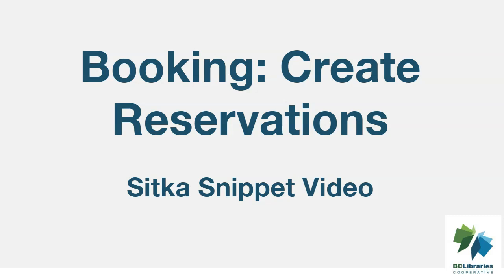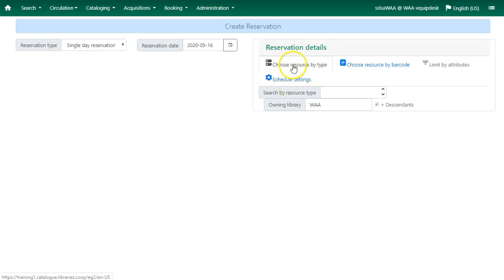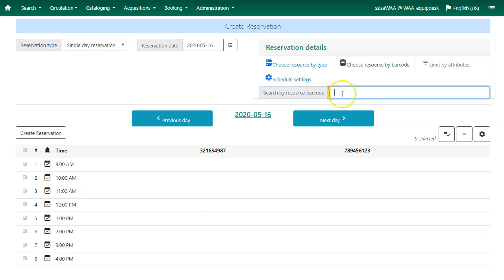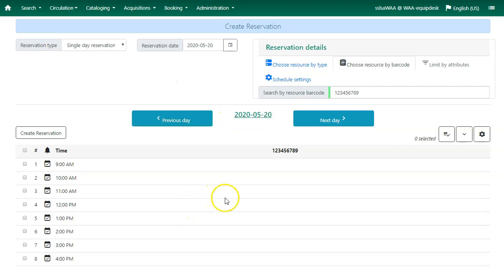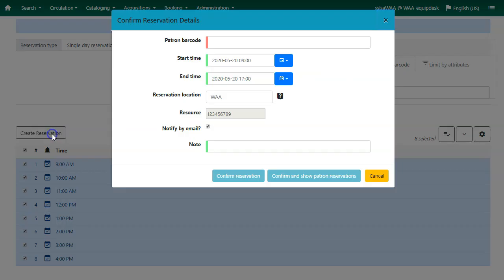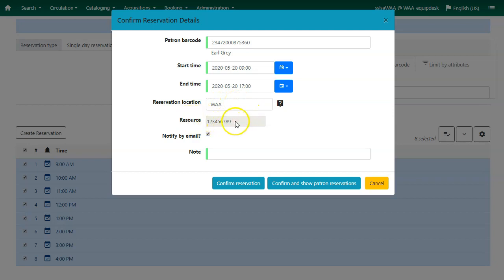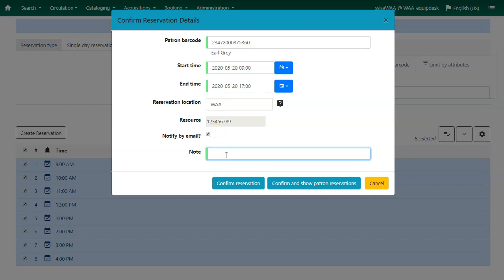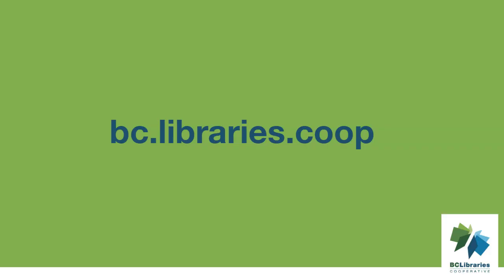Sitka Snippet Video - Booking: Create Reservations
This video demonstrates creating reservations in Sitka's Evergreen. Sitka, a group of the BC Libraries Cooperative, is a consortium of libraries in British Columbia, Manitoba, and Ontario using the open source Evergreen software for their shared integrated library system. The presenter is Christine Burns.